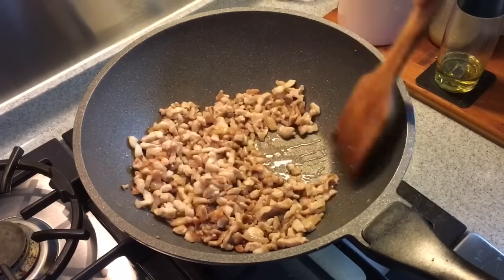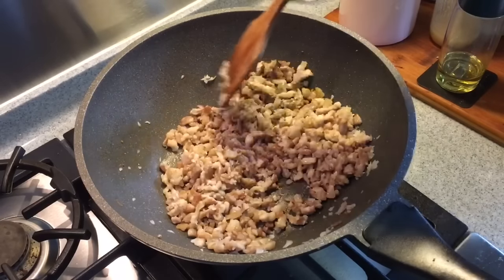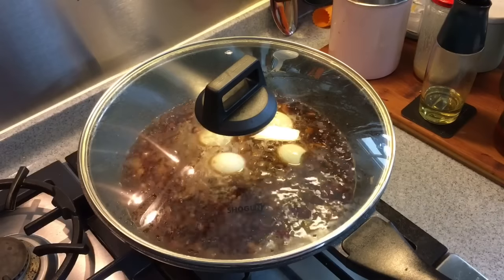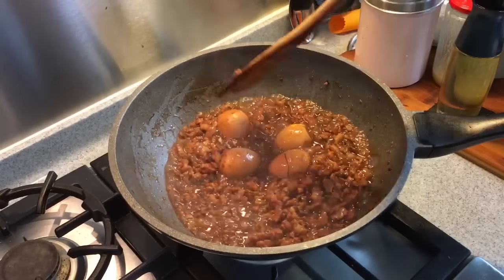Super Easy Taiwanese Braised Pork Rice Recipe 台湾卤肉饭 Chinese Pork Recipe • One Dish Meal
Braised pork rice (Chinese:卤肉饭; pinyin: lǔròufàn) is a popular rice dish commonly available throughout Taiwan. While the flavor of this dish may vary from one region to the other, the basic ingredients remain similar such as minced pork, soya sauce and served on steamed rice. This dish is so easy to cook and technically you can just prepare this one dish and your meal is settled.

Refer to the ingredient list below or go to our
for your easy reference.

We would like to give special thanks to La Gourmet for letting us try out their high quality Shogun non-stick pan in the video. If you like to buy them, you can go to any of the major department stores in Singapore such as Isetan, Robinsons, BHG, OG, Metro or Tangs.

Hope you can recreate this yummy dish in the comfort of your home. Thanks for dropping by our channel.

xoxo
Jamie
on behalf of Spice N’ Pans

500g of pork belly
1-2 tablespoons of cooking oil
70g of shallots - chopped
2 cloves of garlic - chopped
8 pieces of dried mushrooms - diced
1 teaspoon of five spice powder
A few dashes of white pepper
1/2 cup of white rice wine
1/3 cup of low sodium light soya sauce
1/3 cup of premium dark soya sauce
15g of rock sugar
700ml of chicken stock
4 hard boiled eggs - optional